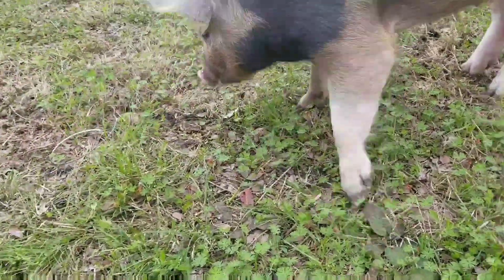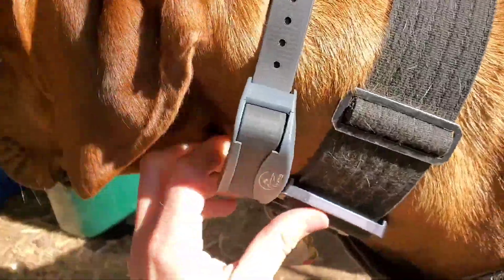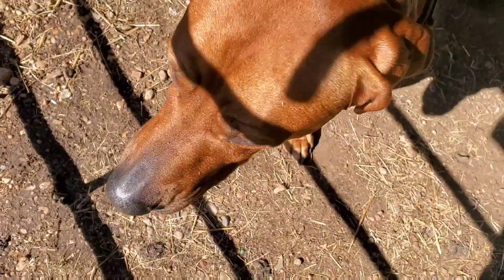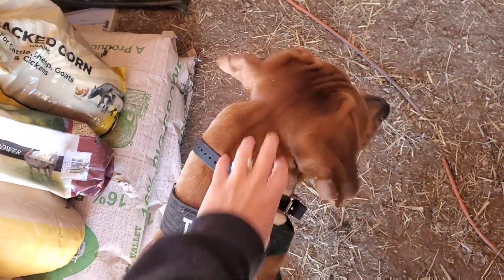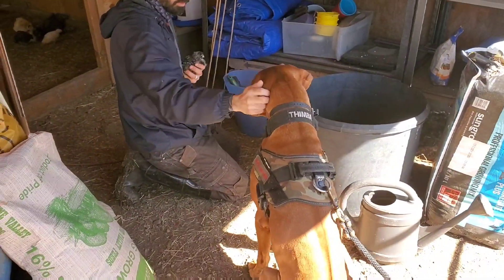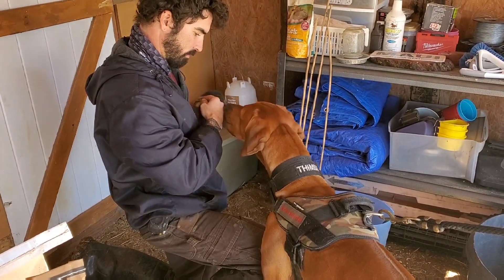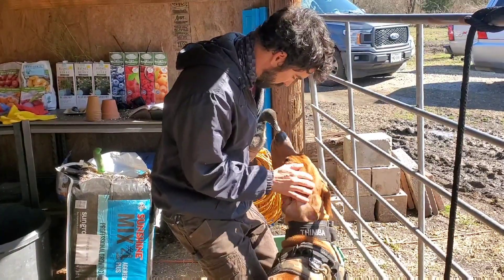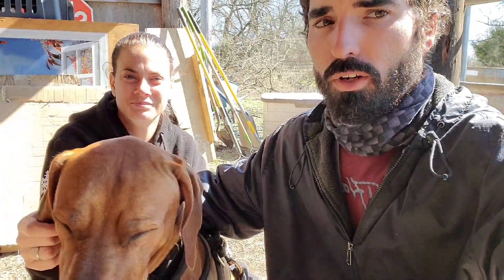How we introduce our dogs to chicken and ducks: E-collar training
In this week's video we introduce our Rhodesian Ridgeback, Thimba, to the newest additions of our homestead.

SportDOG Brand 425X Remote Trainers - 500 Yard Range